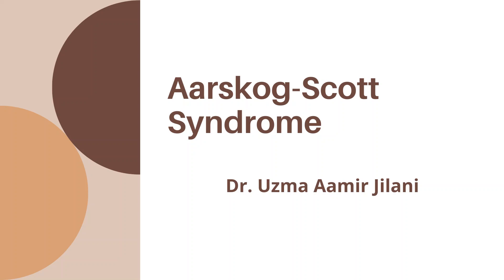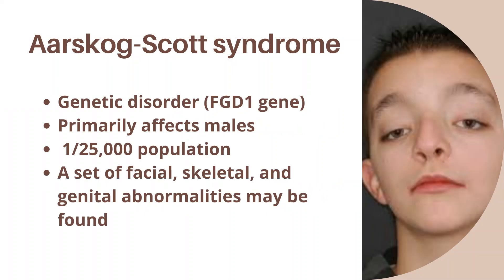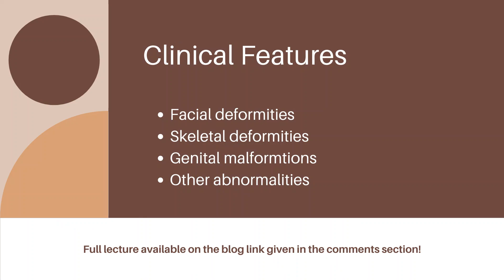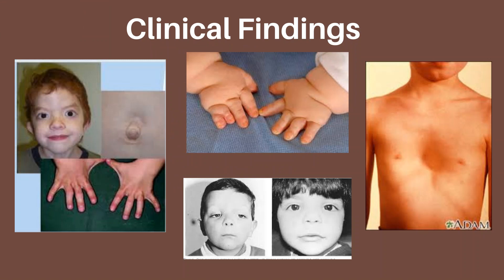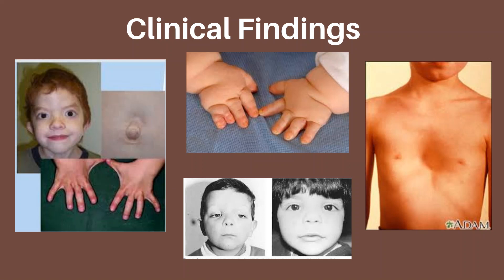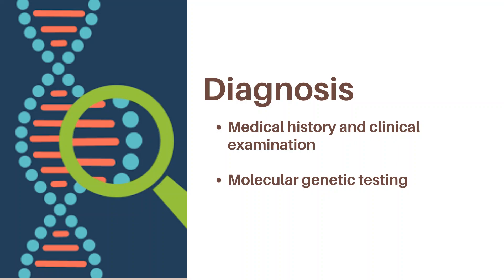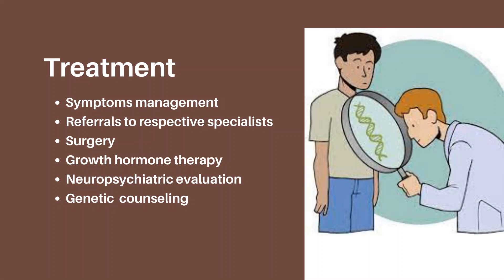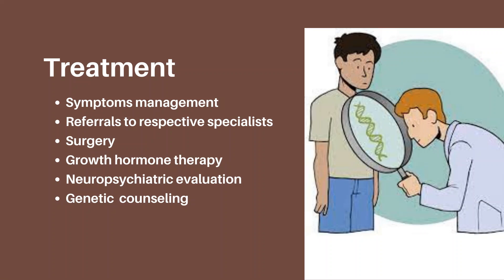WHAT IS AARSKOG SYNDROME | CLINICAL MEDICINE | MBBS REVISION GUIDE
This is a short revision guide on Aarskog Syndrome, its causes, clinical features, and management.

Buy my Book, on Lecture Notes for General Pathology. They will help you out a lot, especially for quick revision. Here is a link to the book